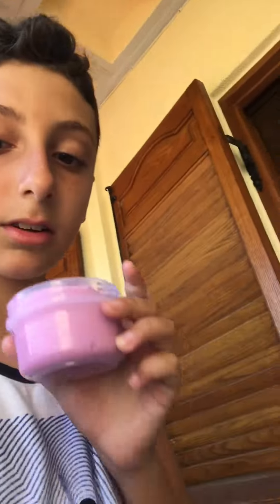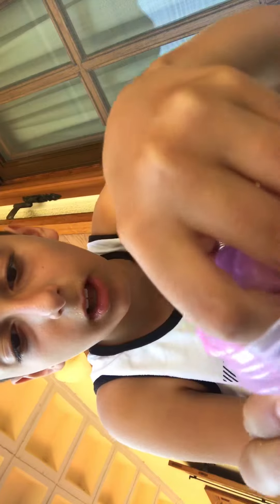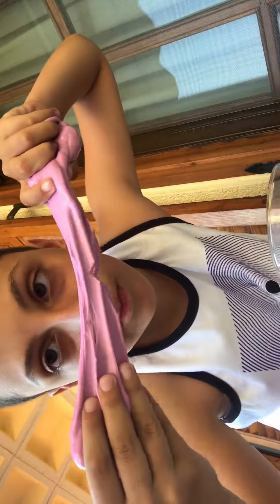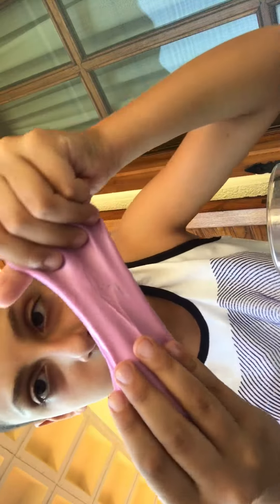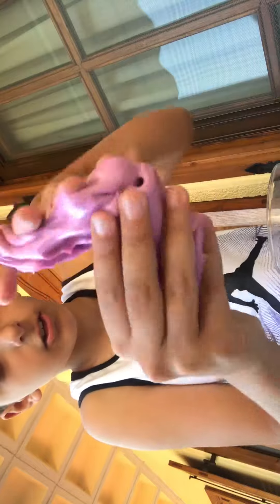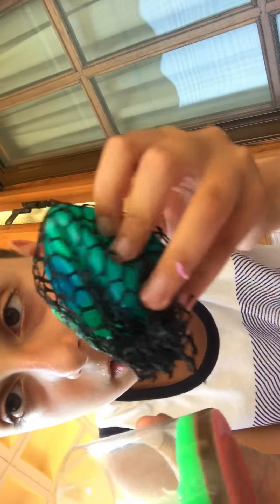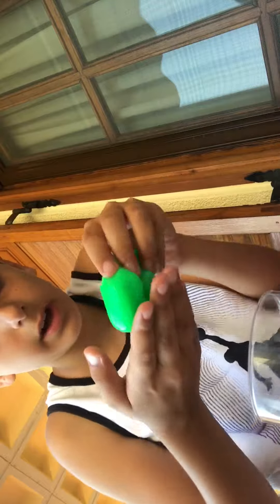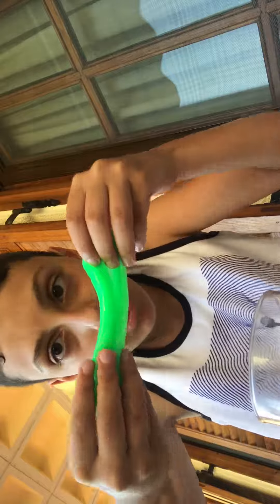SLIME VS STRESS BALL SLIME!!!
Witch slime is better  normal or stress ball